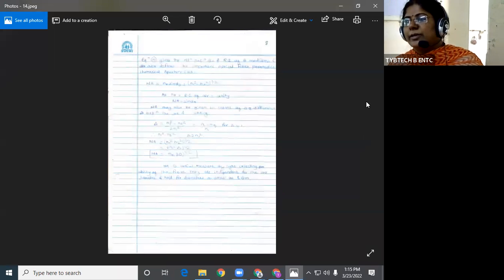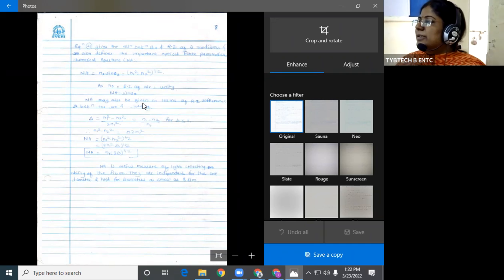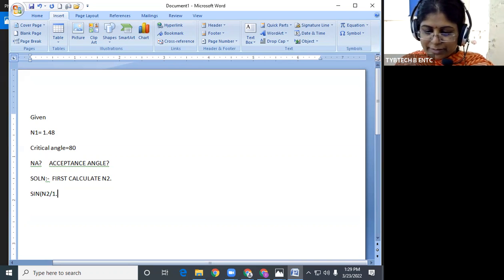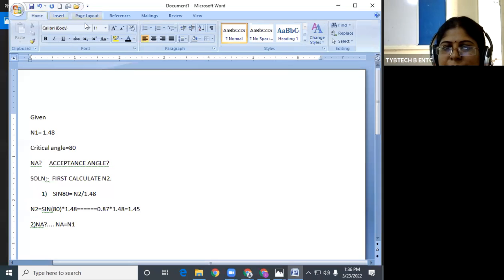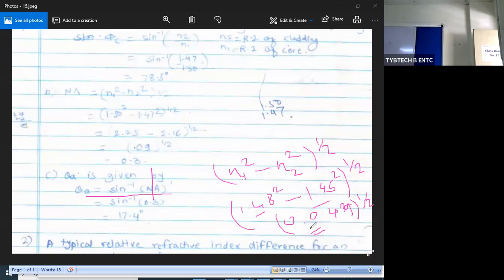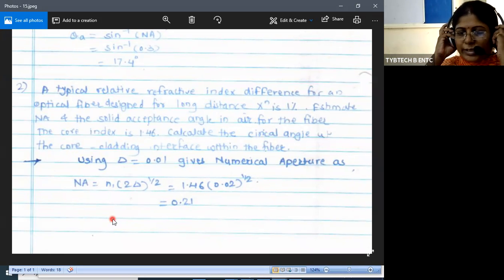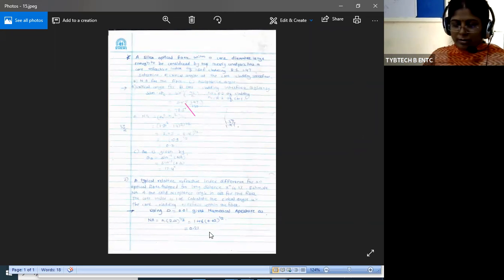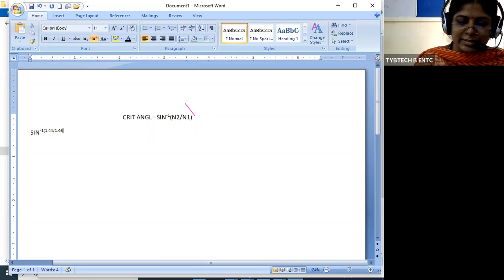OC L2 ON 23MARCH